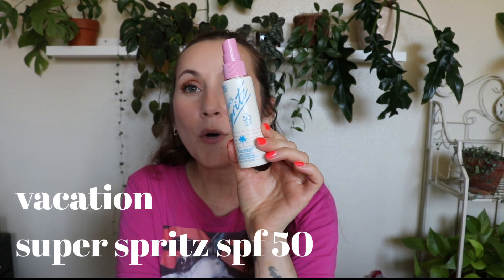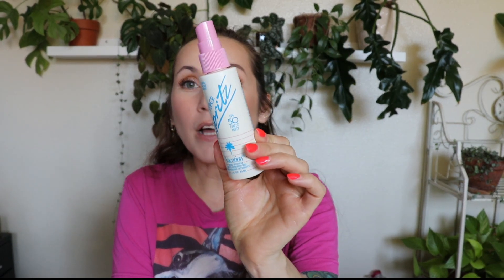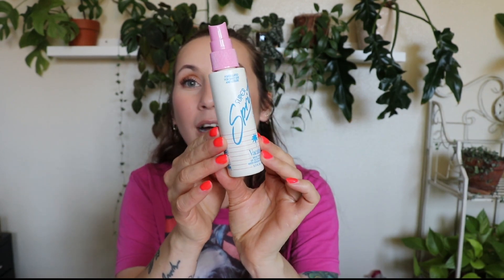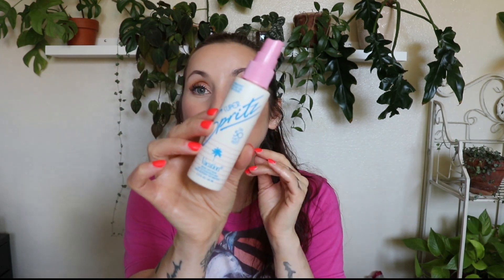VACATION Super Spritz spf 50 Face Mist REVIEW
product featured
vacation SPF 50 Face Mist